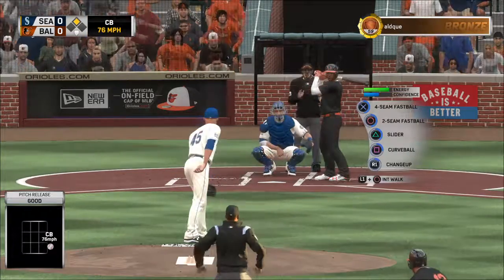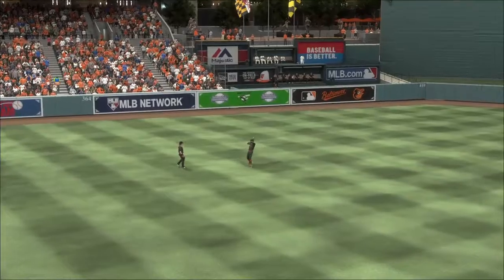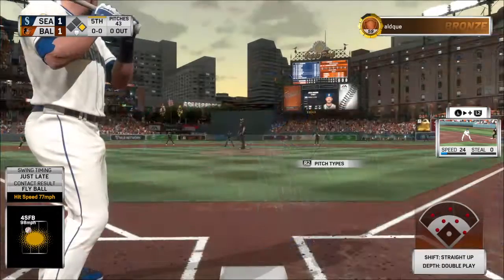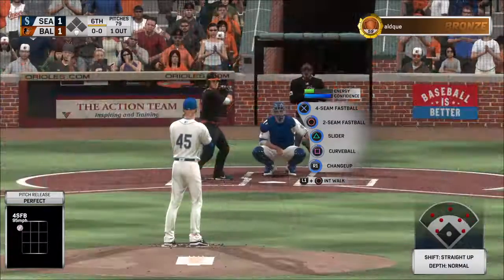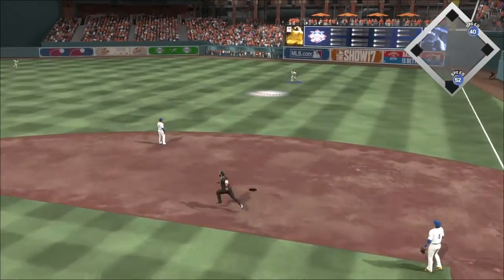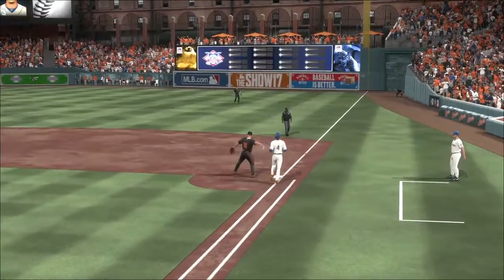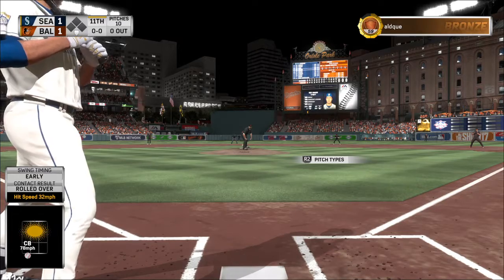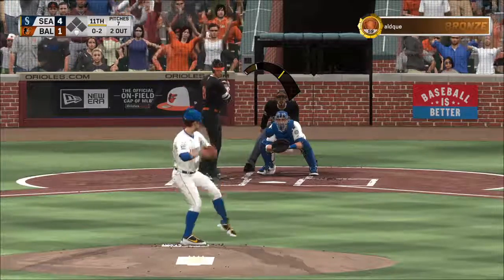Dynasty Legends: Series 23 / Gm3 - Mariners vs. Orioles (ERAunder3)